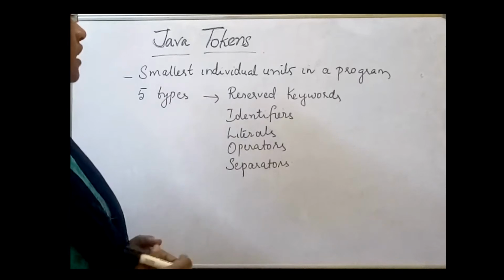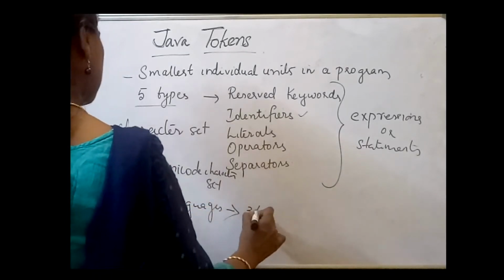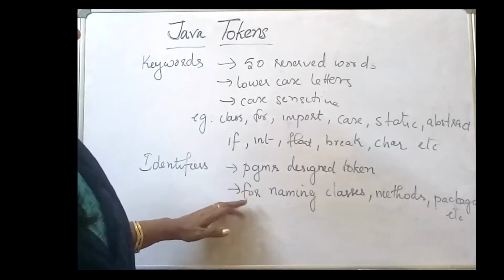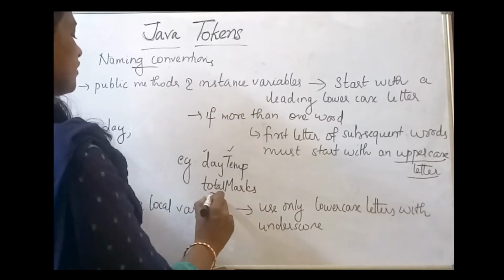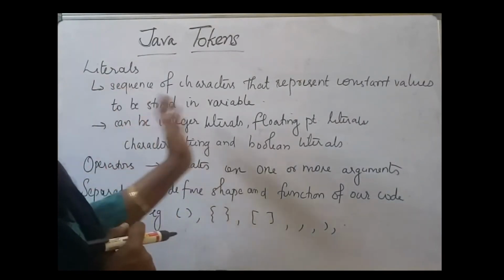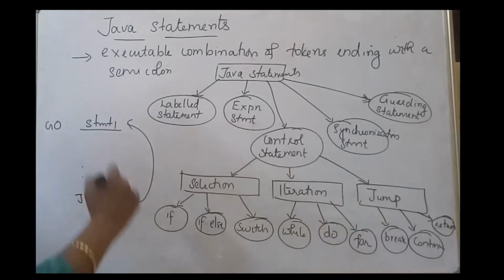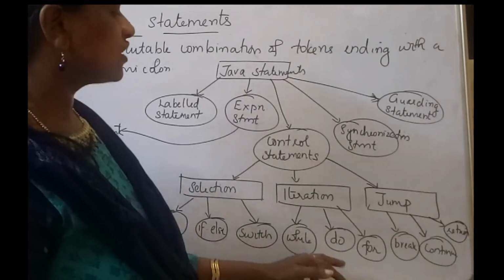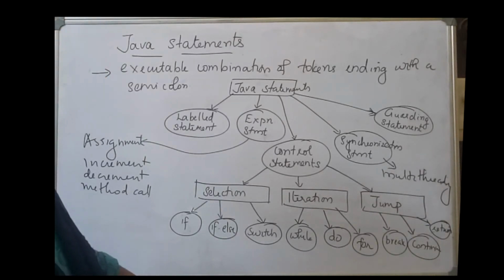JAVA TOKENS AND JAVA STATEMENTS,lecture by SRUTHY SURESH, Asst.Prof,Fisat.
This lecture explains various java tokens  and  java statements.